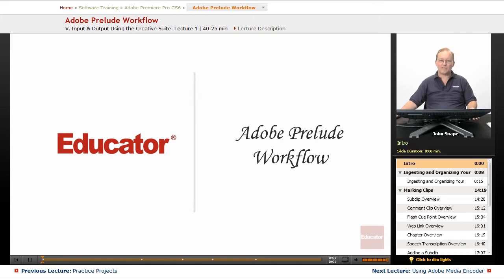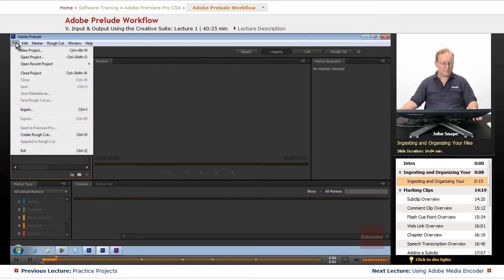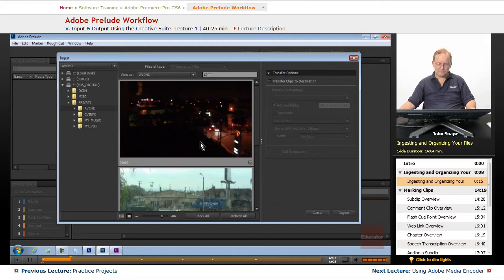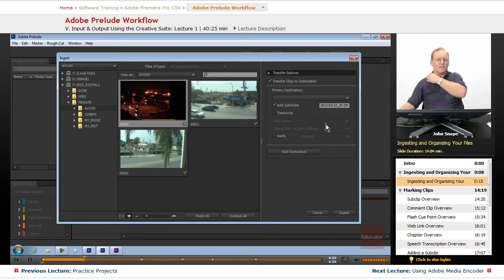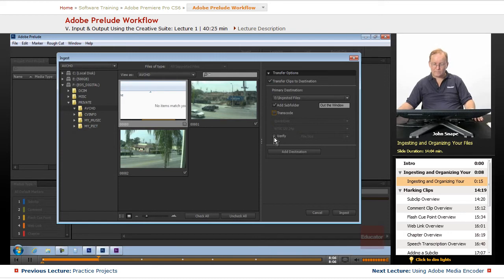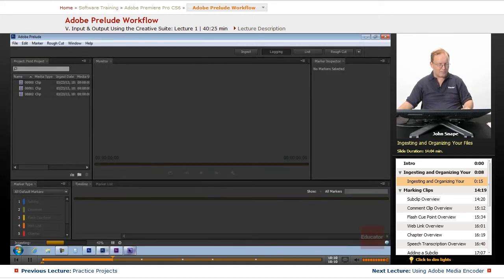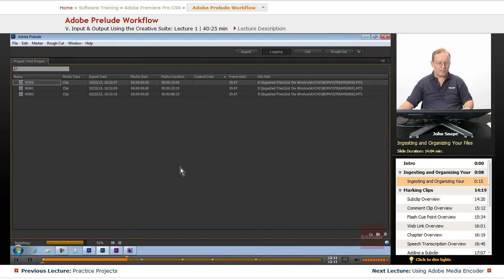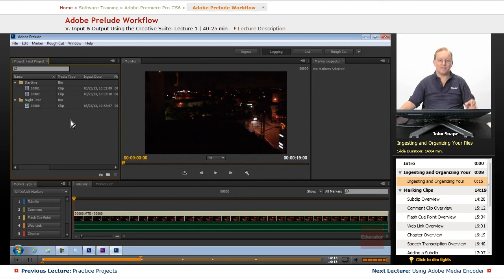"Adobe Prelude Workflow" | Adobe Premiere Pro CS6 with Educator.com